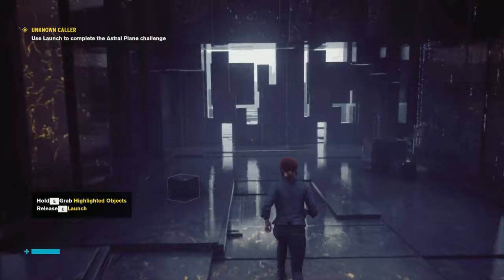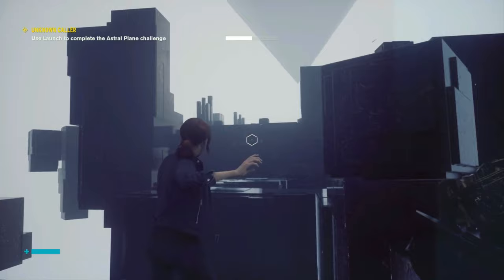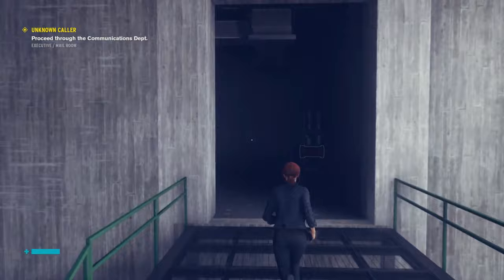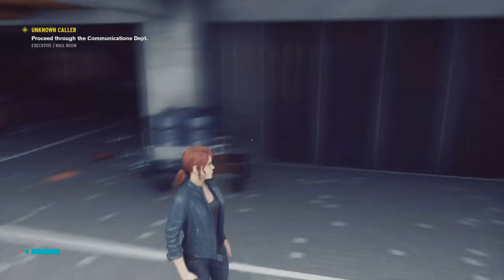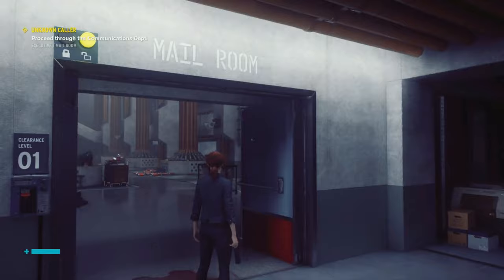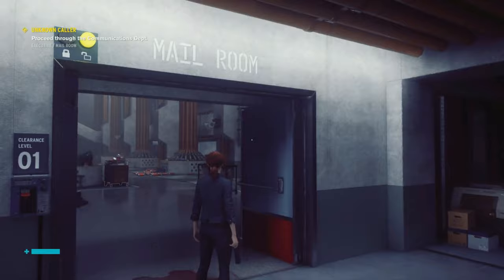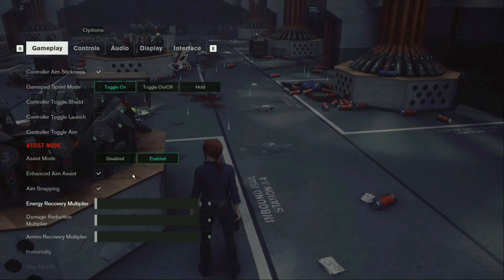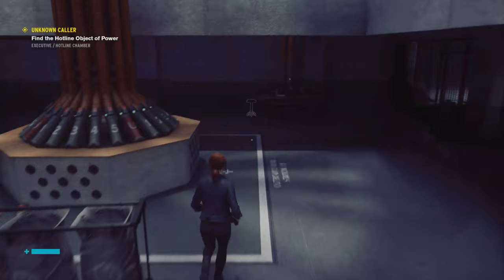Let's Play Control with LadyMage - Part 05 - Mr. Tommasi!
Equipped with our new power, we continue on toward the Hotline.

Oh, wait, this is a boss fight.  This is going to hurt.  A lot.